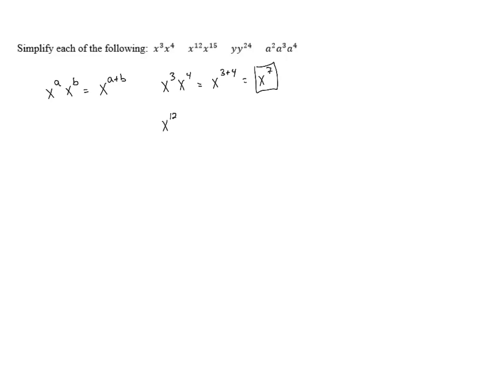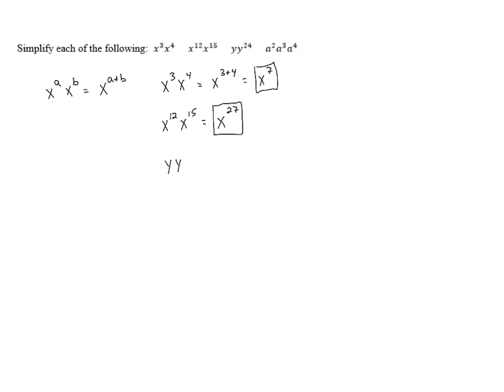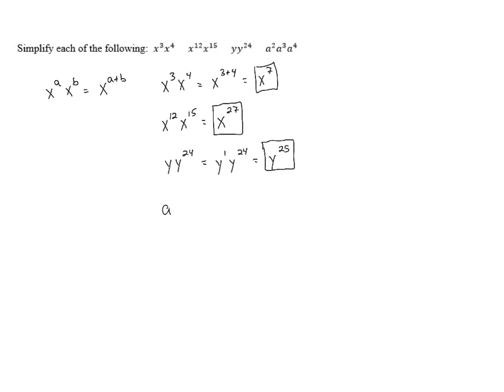Rules of Exponents - Problem 1